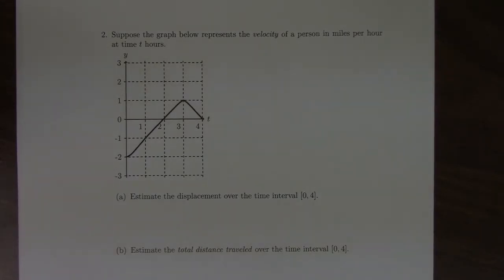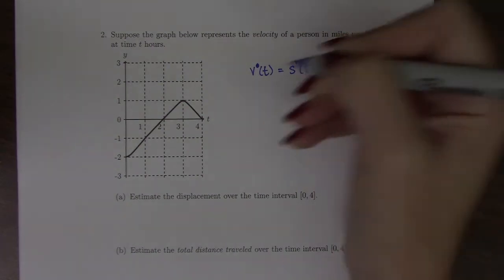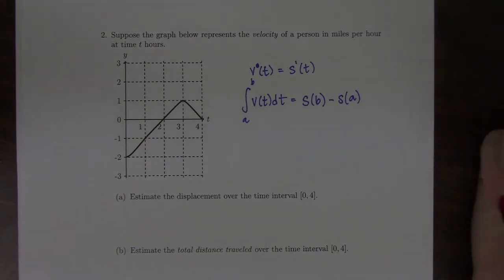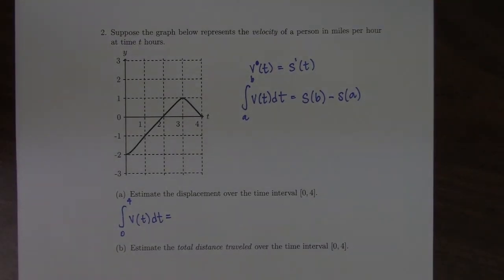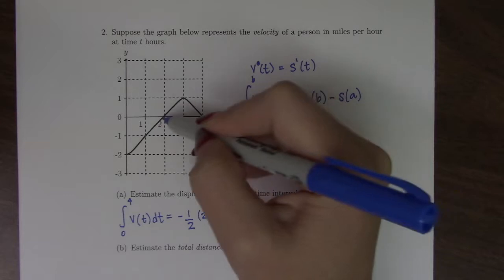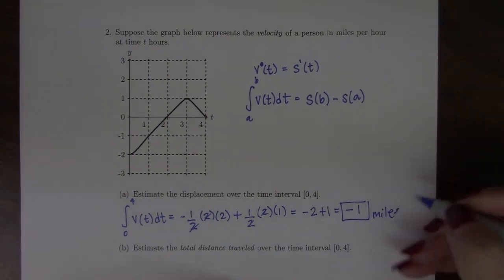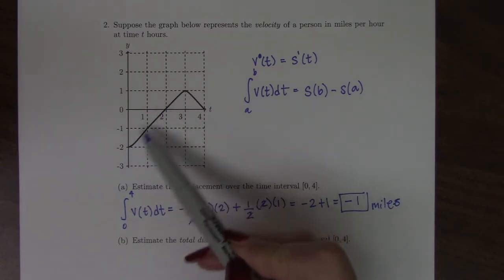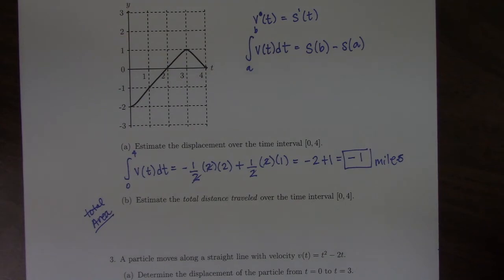E5 Problem 2 3